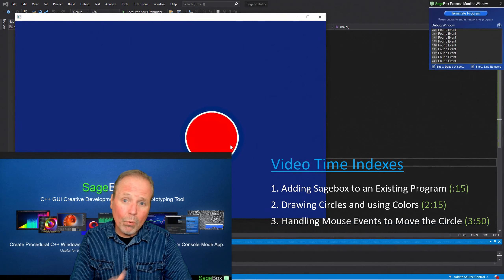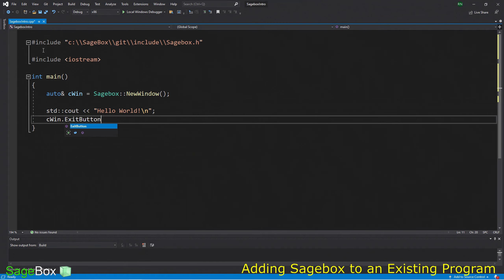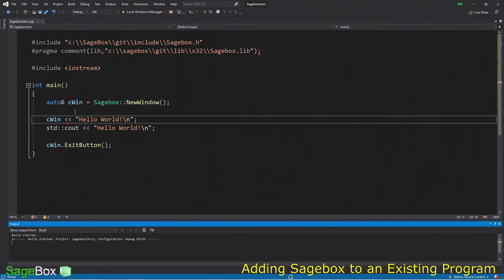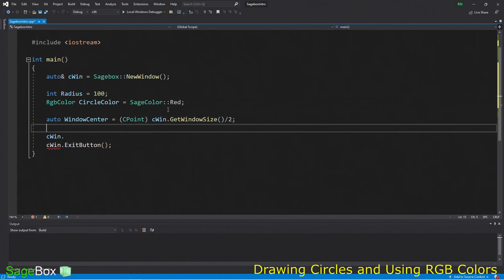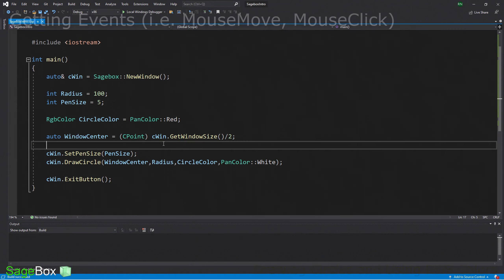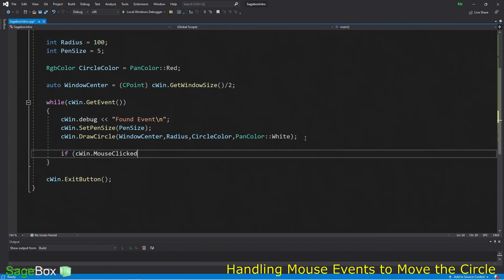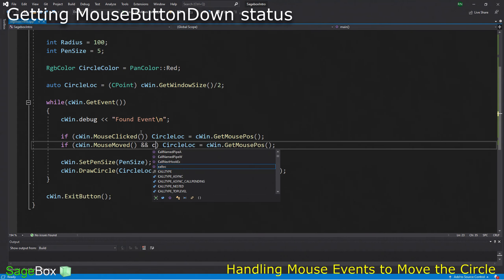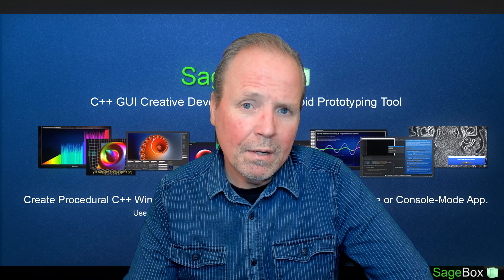Mouse Events and Simple Graphics - Sagebox C++ Tutorial (part 1)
This video (part 1) shows how to use Sagebox to build a procedural (i.e. non-event-driven), C++ program to draw and move a circle around the window, showing the basics of handling mouse events such as mouse moves and mouse clicks, all in 10 lines of C++ code.

Sagebox is a free C++ library that makes it easy to program GUI-based programs and utilities into your console-mode or Windows program.  You can use Sagebox procedurally (i.e. non-event driven), as a regular C++ program (or scripting language), without losing any speed or efficiency.

With Sagebox, you don't need any event callbacks or structure that changes every time you add or remove an element or control.

Though Sagebox has full support and a number of utilities for event-driven architecture, ** Sagebox C++ tools makes much of typical event-driven structure unnecessary **.

Sagebox is designed for creative, ad-hoc programming where you can program-as-you-create since adding and removing elements to your program is very easy.

-- Alpha Stage

Sagebox is currently in an Alpha Stage.  It is already pretty powerful, and the next step is to add much more to Sagebox with a focus  what the users of Sagebox want to see as additions and improvements.

-- Supported Platforms

Currently, Sagebox runs with Microsoft Visual Studio, with plans to extend Sagebox to Linux and Android.

Sagebox has 32-bit and 64-bit libraries, with AVX-based versions for higher performance.

Sagebox is a free product, with the hope of giving something to the community to make C/C++ programming easier, more fun and useful.

-- Video Timeline

Introduction (0:00)
Adding Sagebox to an Existing Program (:15)
Drawing Circles and using Colors (2:15)
Handling Mouse Events to Move the Circle (3:50)